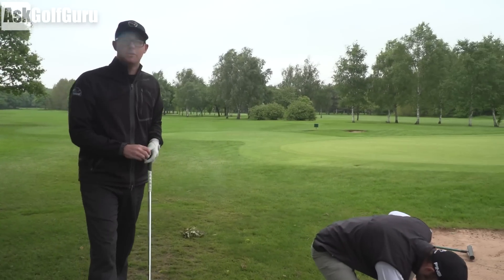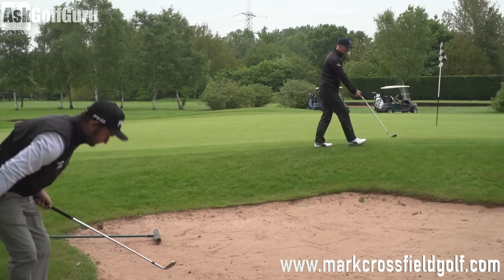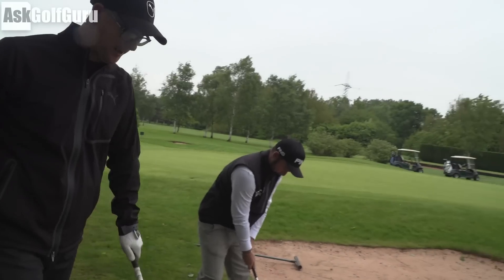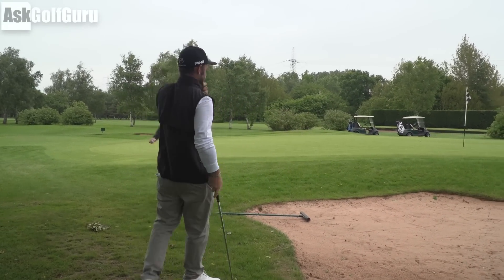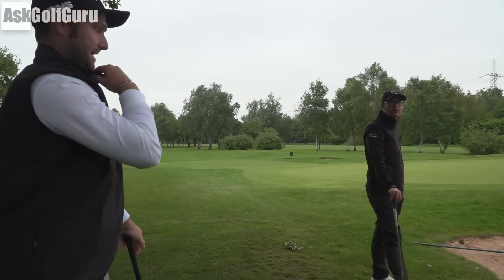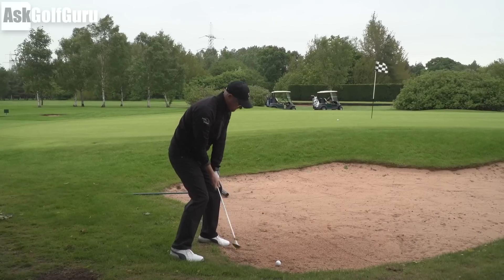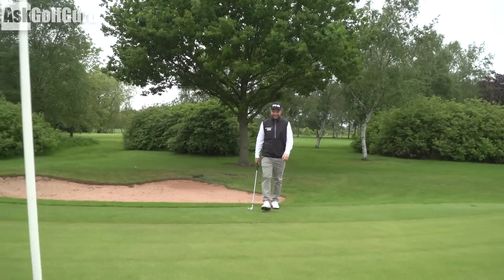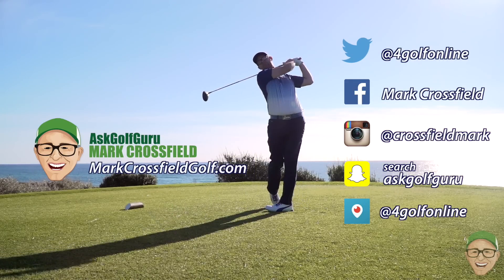Bunker Challenge with Andy Sullivan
Bunker Challenge with Andy Sullivan. Mark Crossfield takes on 3 times European Tour Winner and PGA tour player in a tough bunker challenge. Filmed at Andy Sullivan's home course Nuneaton Golf Club thanks to Ping Golf with the help of Matthew Lockey on the commentary, this is a fun and educational video for all golfers.